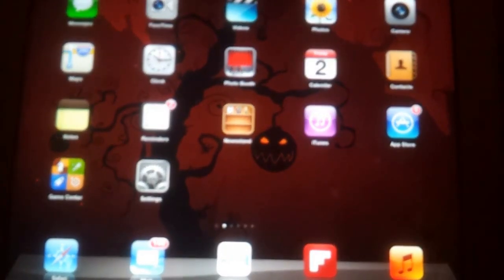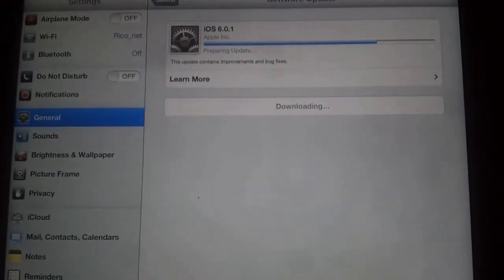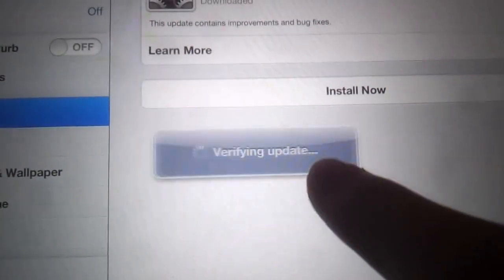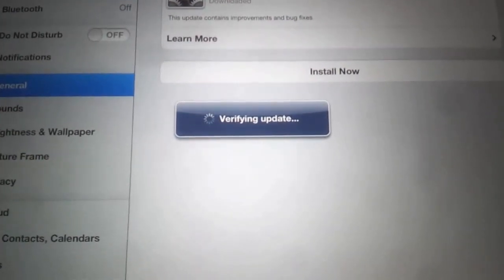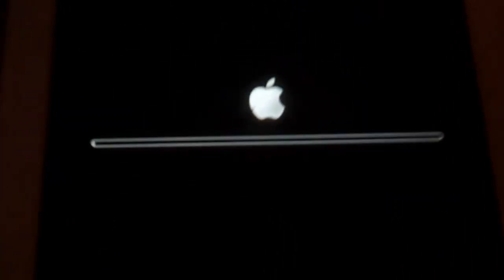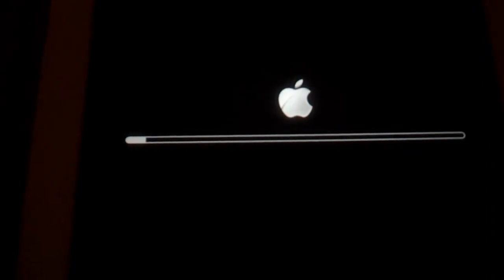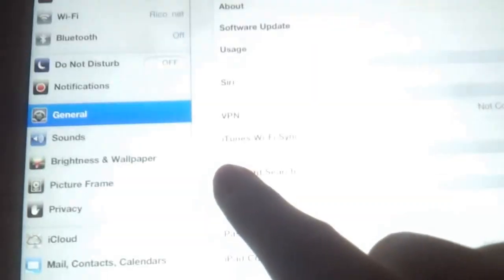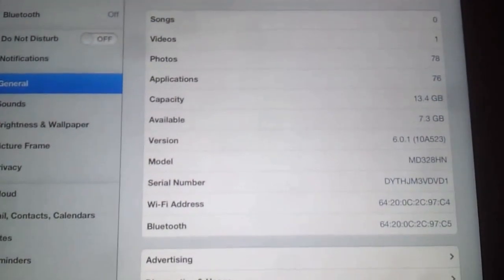How to Update to iOS 6.0.1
Showing you the steps for upgrading your device from iOS 6 to 6.0.1. Apple just released the new update containing various bug fixes and improvements especially for iPhone 5. To learn more about the update check our article